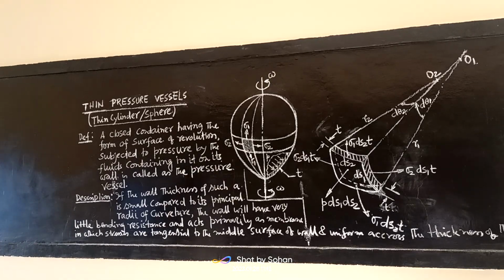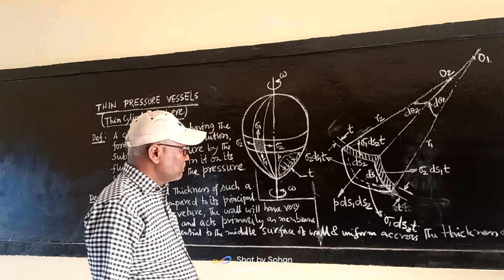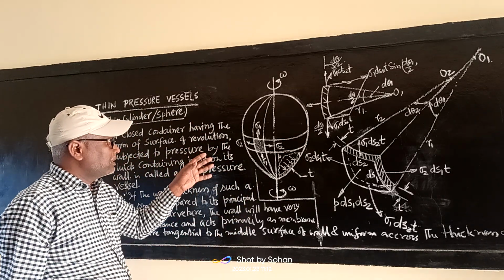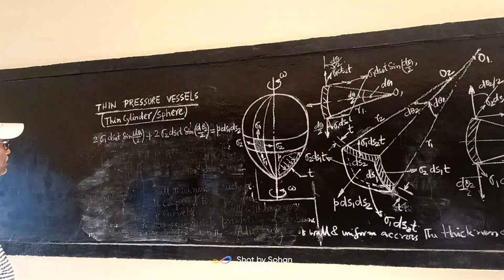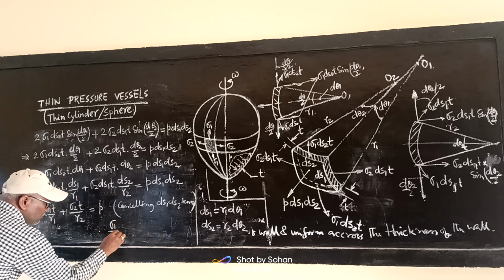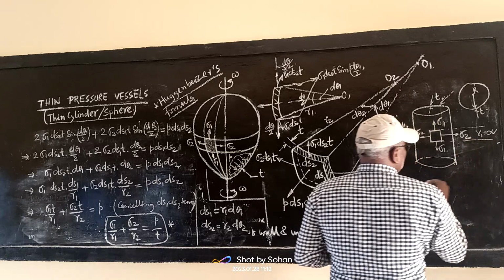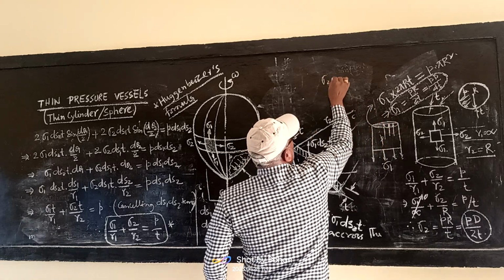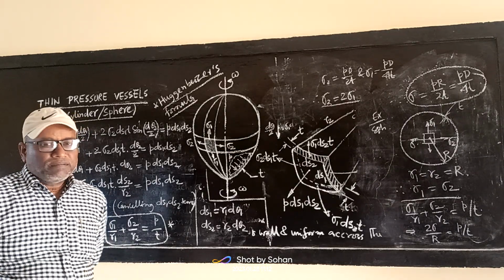Thin pressure vessels by Dr P Nayak